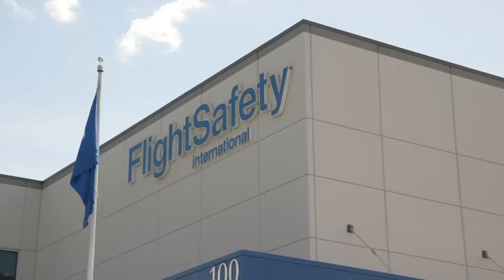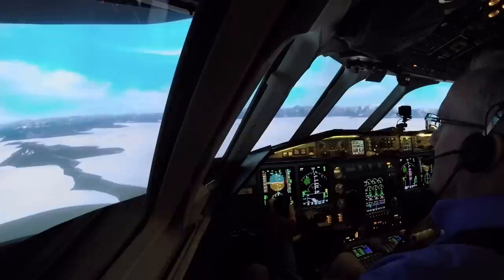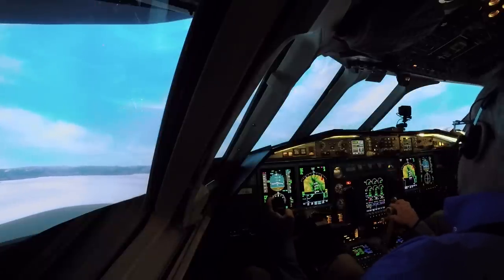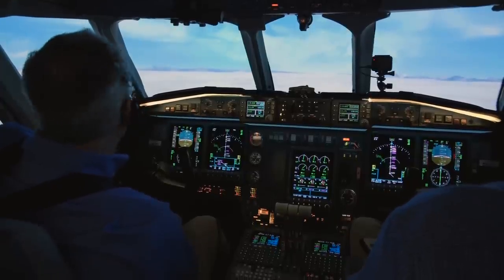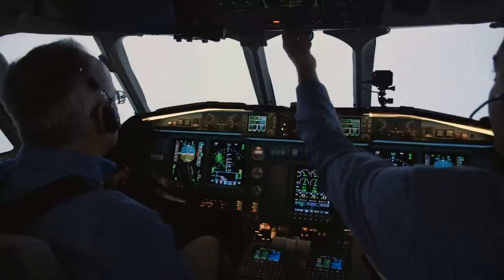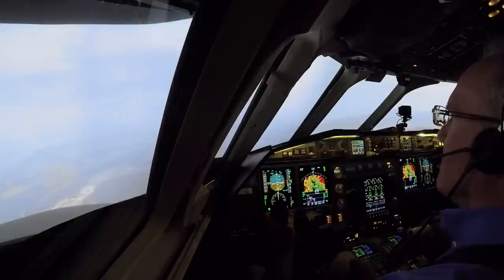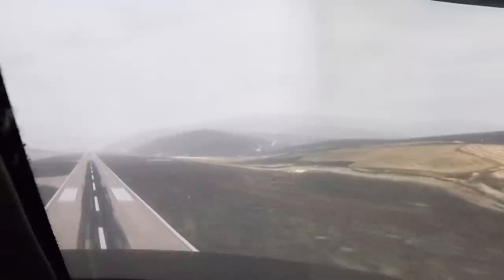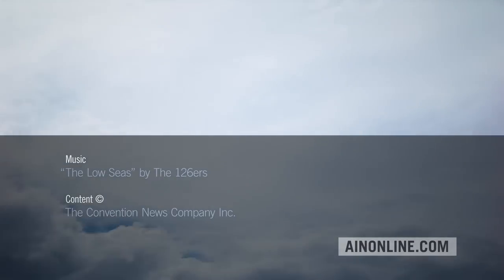Flying into Tough Airports: Aspen, Colorado – AINtv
We’re at FlightSafety International’s Teterboro learning center to spend some time in a Falcon 900EX level D simulator to learn about how to fly into some of the toughest airports in the world.

These airports are difficult to fly in and out of because of high terrain surrounding the airports, challenging local weather conditions, and constraints on engine-out departure and missed-approach procedures.

FlightSafety’s Aspen course, which includes an online ground school and simulator training, takes about 4 hours. In this video, we’re going to practice some of the maneuvers covered in the FlightSafety training, including a missed approach after an approach to Aspen.

If you missed them, check out videos about Chambéry, France and London City in the UK and Kathmandu, Nepal